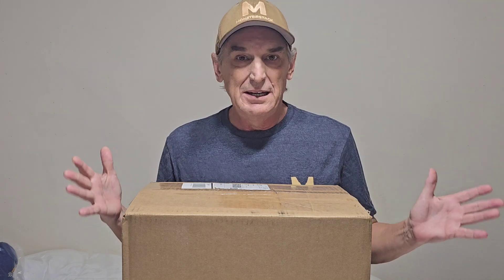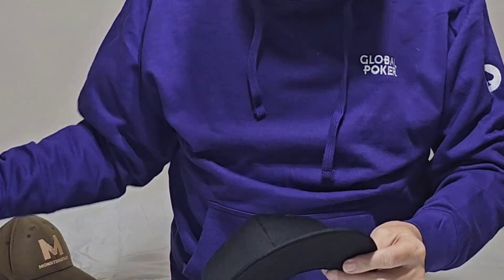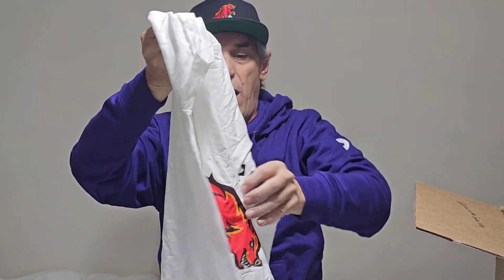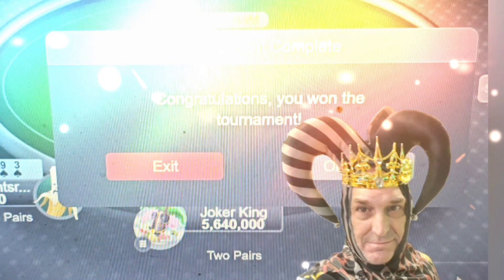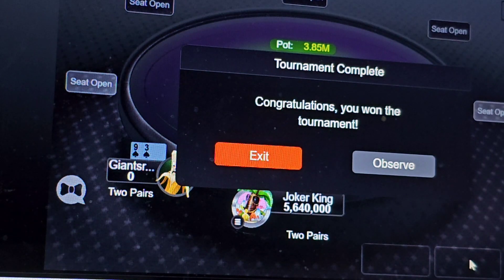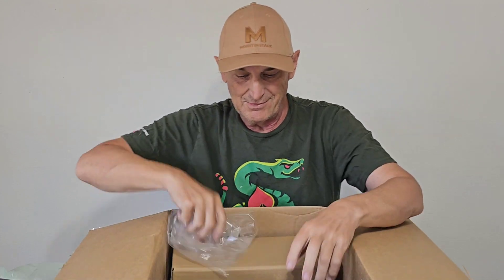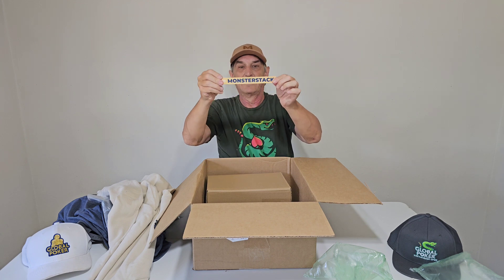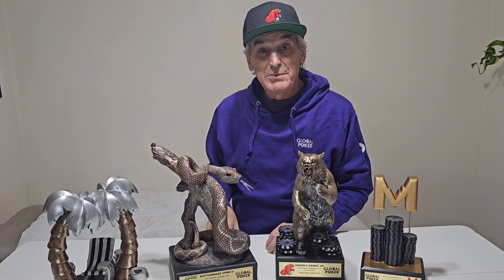Global Poker Trophies and Merch Unboxing!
globalpoker Merch haul! Today I unbox two trophies from Global Poker. I also show hoodies, caps, and t shirts. If you have ever wondered what the prizes really look like now is your opportunity to see two trophy unboxings and try on haul. lol. The 25 days of Christmas is coming with the biggest tourney in G.P. history. I play for free! With G.C. and S.C. Coins and I do not encourage gambling at all. I am a poker player, not a gambler.